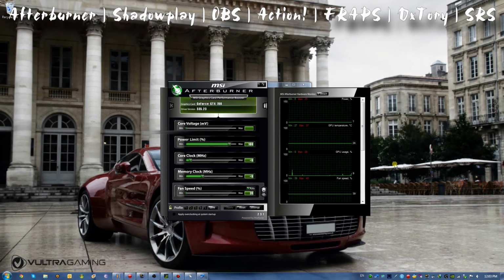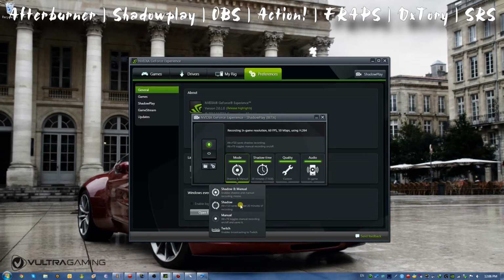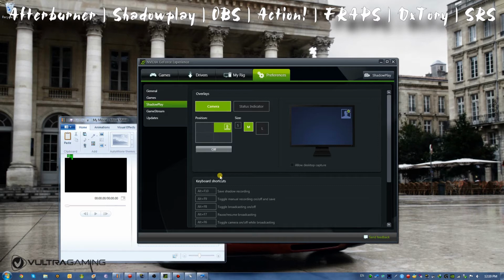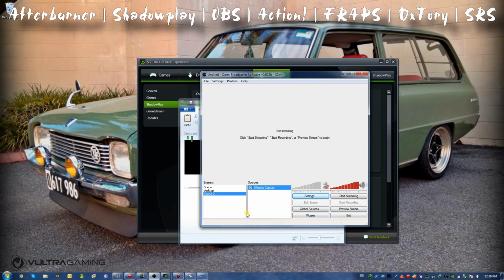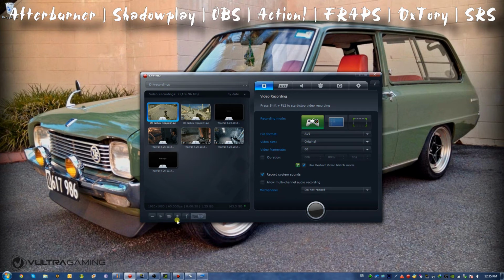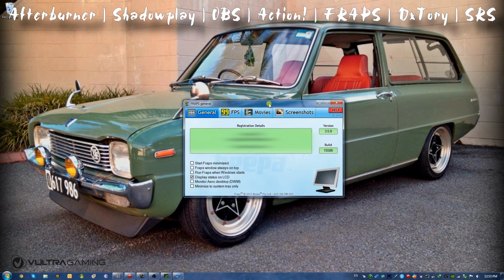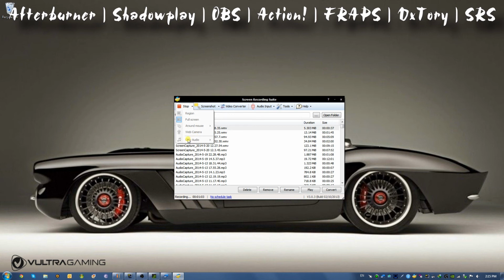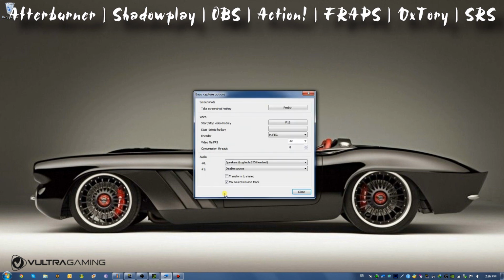Recording Software Tutorial for YouTubers